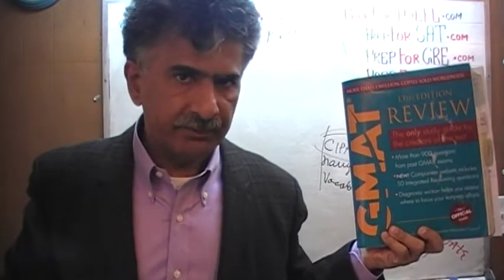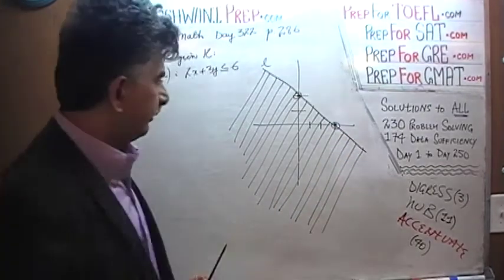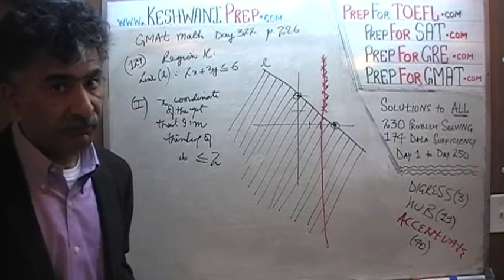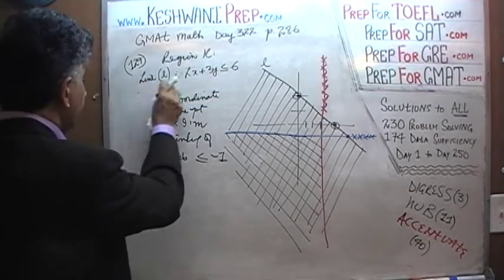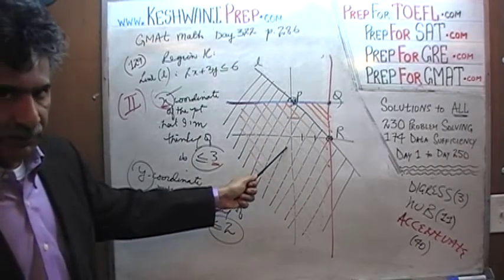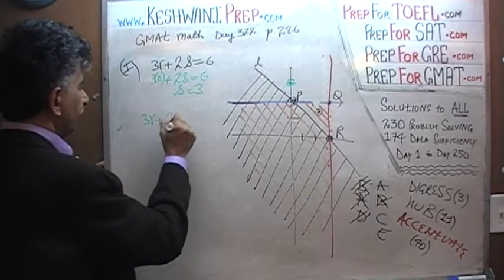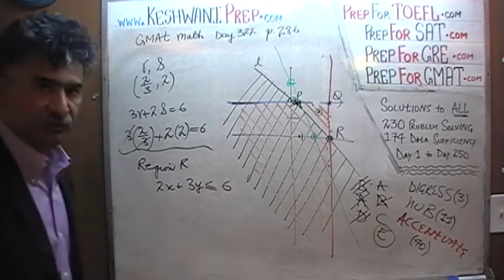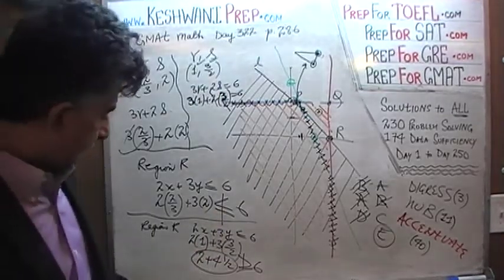GMAT Math Day 322, p286, Data Sufficiency 129, Online Prep Tutor, GRE, TEAS, SAT, ACT, TOEFL, IELTS